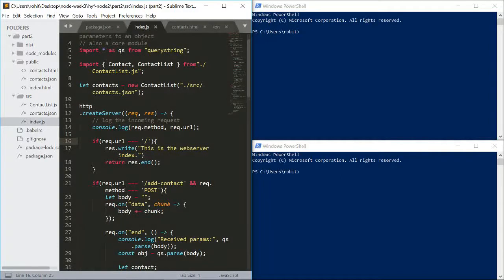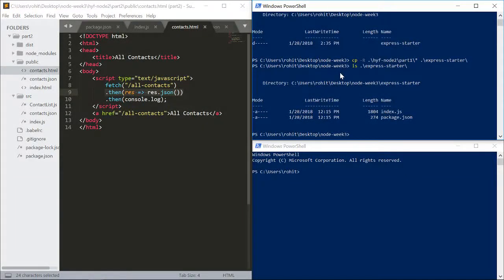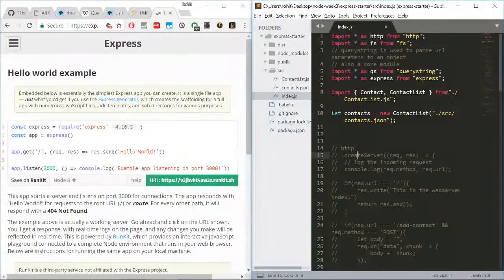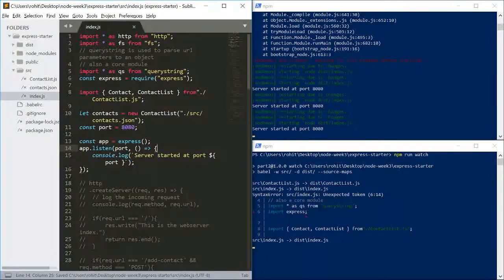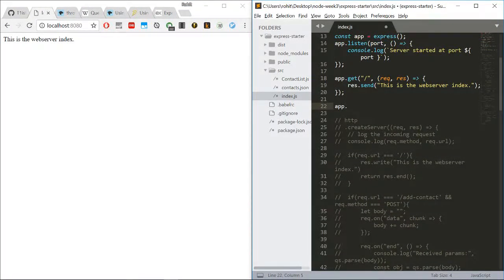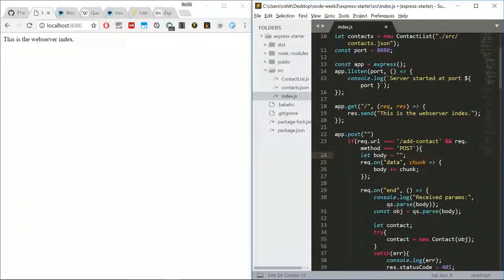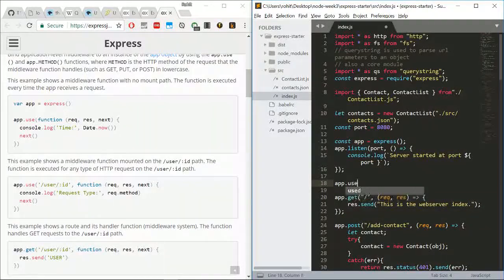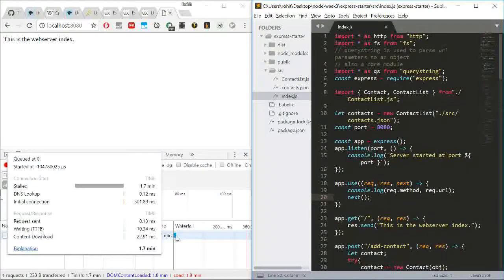Node.js Lecture 3 - Part 1 | HYF Copenhagen